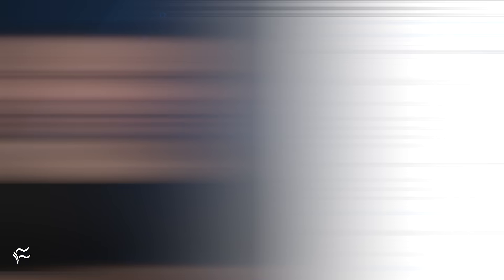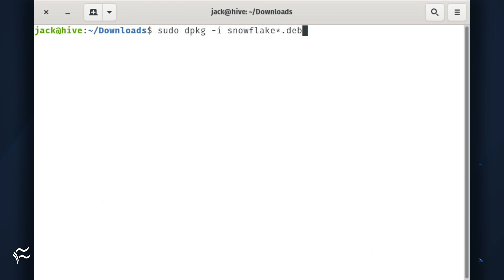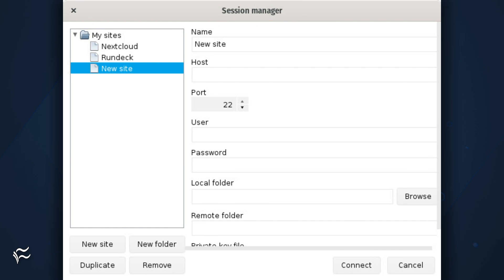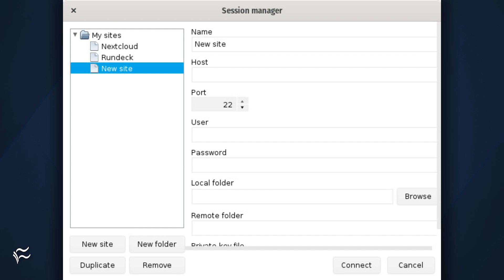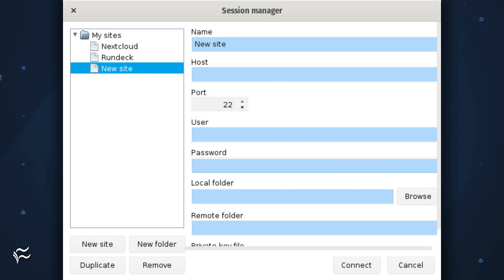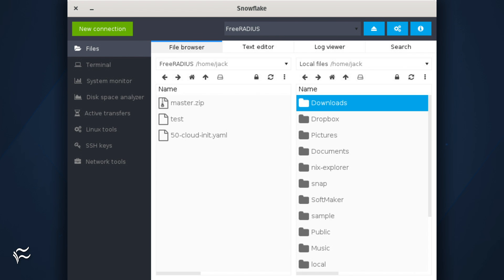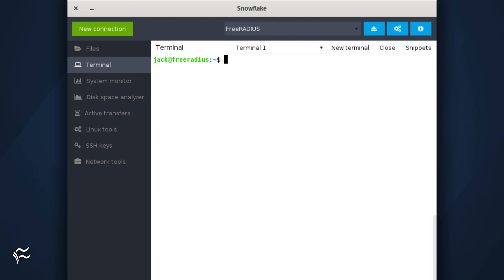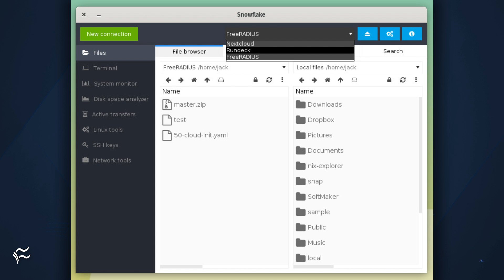SNOWFLAKE is the Linux SSH GUI you didn't know you needed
Is a Linux SSH GUI in your future? Jack Wallen believes once you try Snowflake, there's no going back.